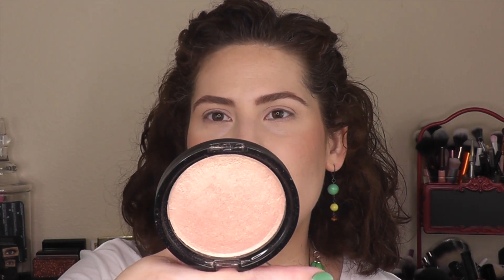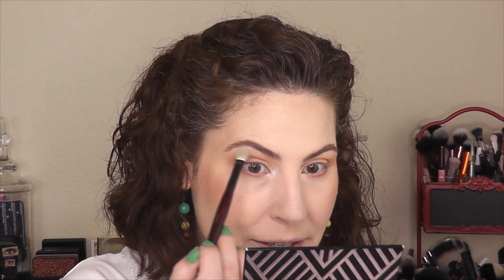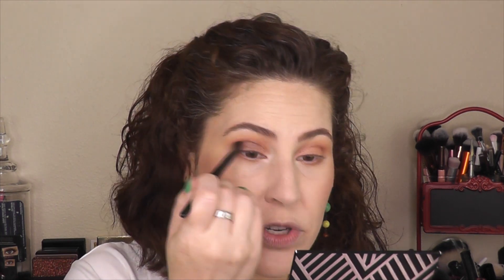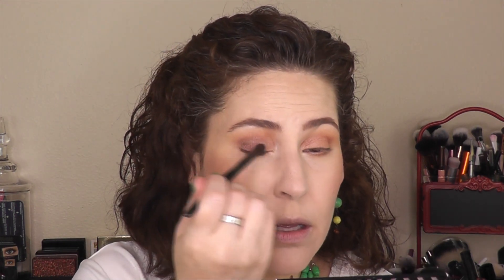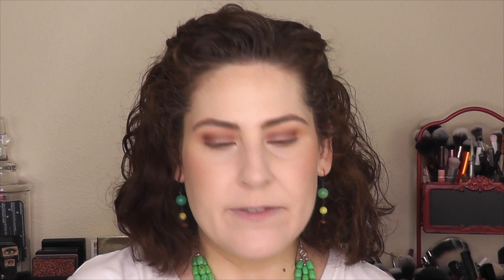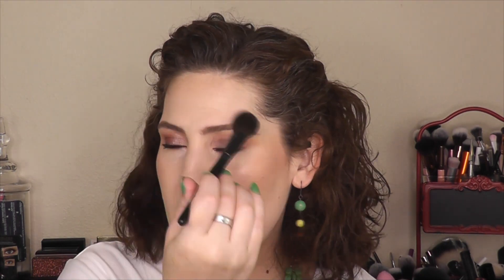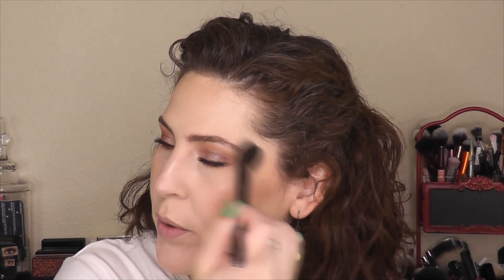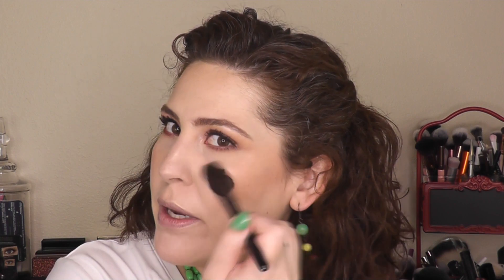Collab Makeup | Dupe That, Manny MUA and Gwen Stefani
Collab makeup from  Dupe That, Manny MUA and Gwen Stafani.

On my face today:

1. Too Faced - Multi Use Sculpting Concealer - Snow
2. Hourglass - Veil Setting Powder
3. The Balm - Take Home the Bronze - Oliver
4. Alamar Cosmetics - Colorete Blush Trio
5. Ofra X Dupe That - You Dew You highlight
6. Charlotte Tilbury - Legendary Brows - Linda
7. Trestique - Good Vibes Mascara
8. Makeup Geek X Manny MUA eyeshadow palette
10. Urban Decay X Gwen Stefani - 714 and Rocksteady